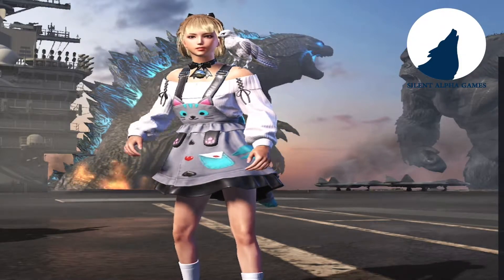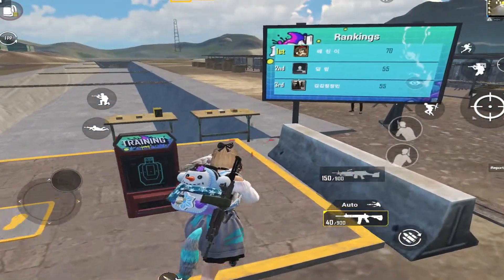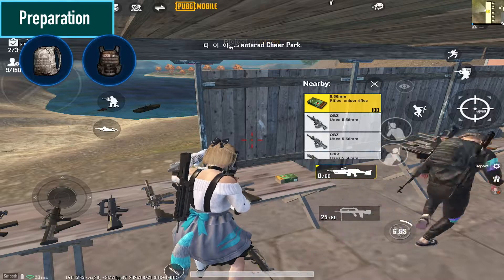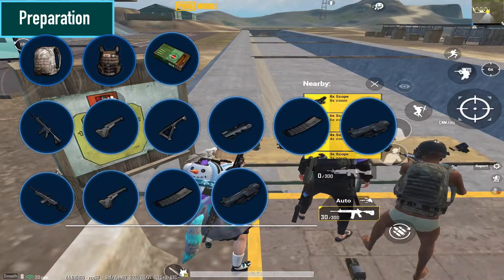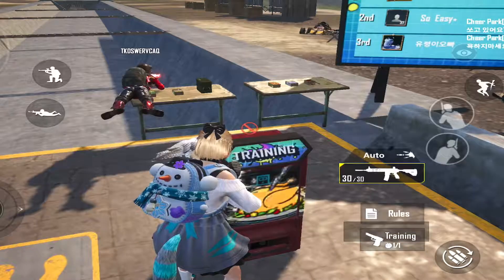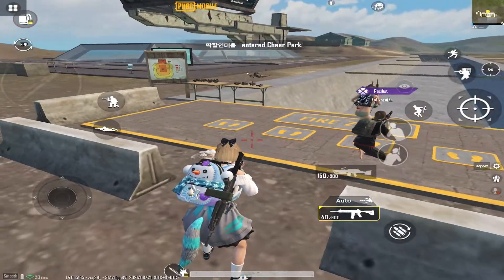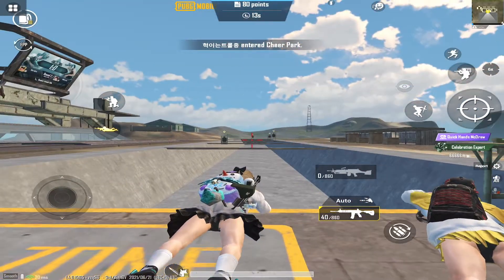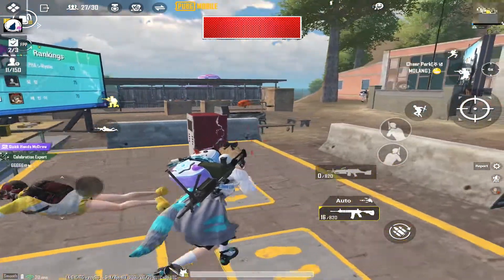Easy way to complete BULLSEYE achievement in pubg mobile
If are struggling to score 75 points in the cheer park shooting range, then this video is the perfect guide for you. This video helps you to complete Bullseye achievement more efficiently. Bullseye achievement is one of the easiest achievements in PUBG mobile. You have to score 75 points in cheer park 50 times to complete the Bullseye III achievement and get 30 achievement points as rewards.

 Pubg mobile achievement guide videos